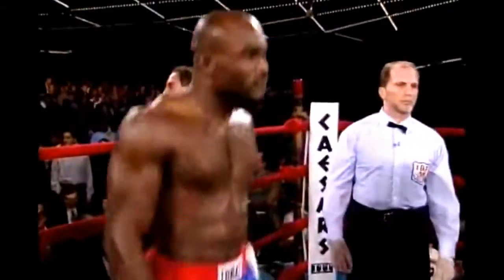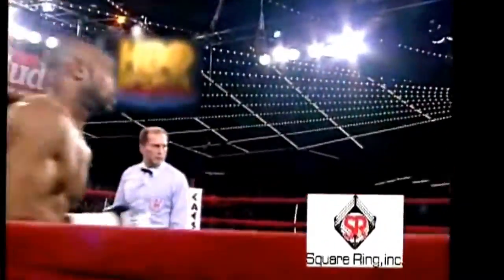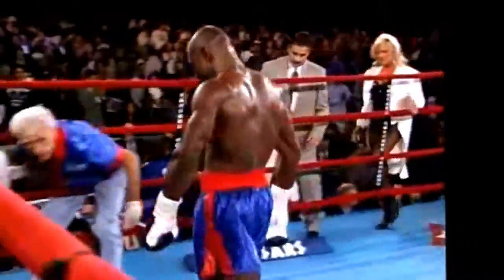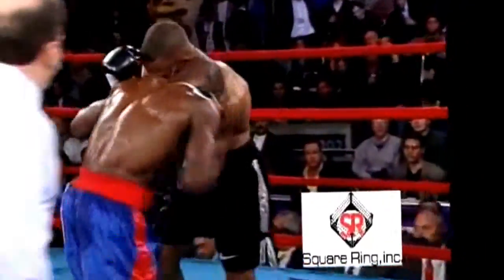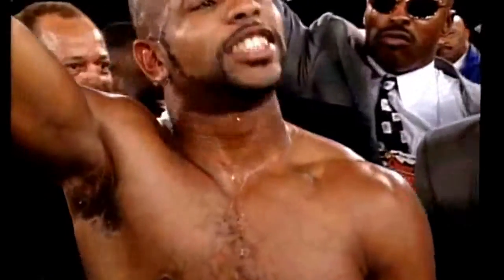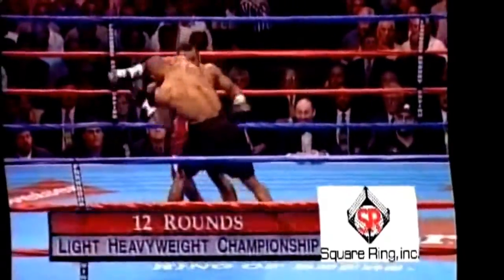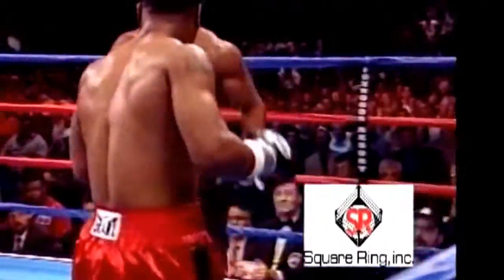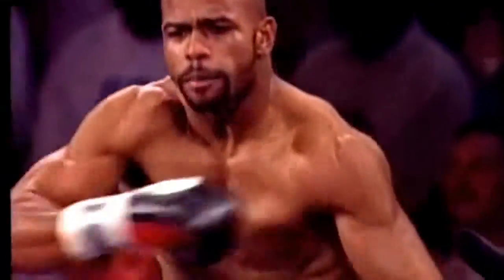BOXING - Roy Jones KO Again